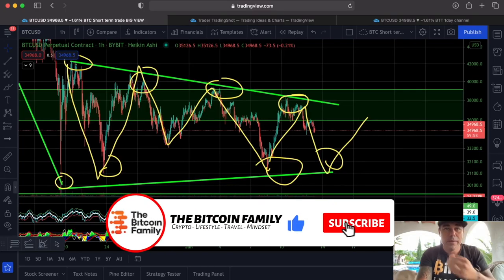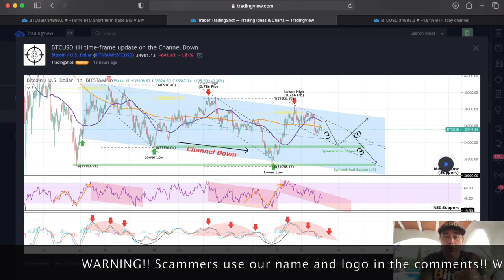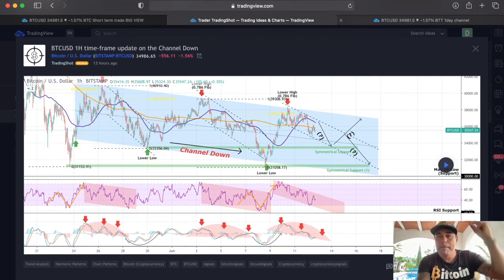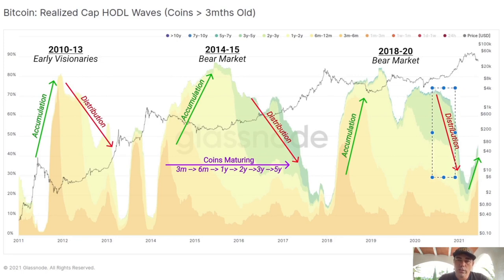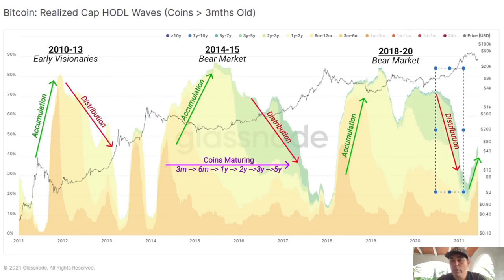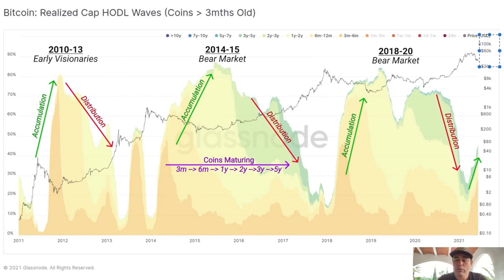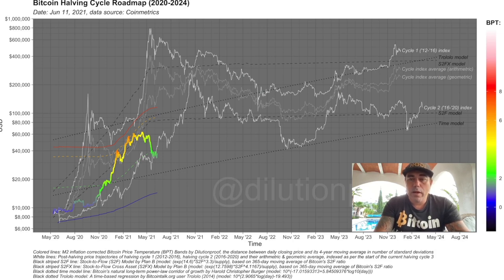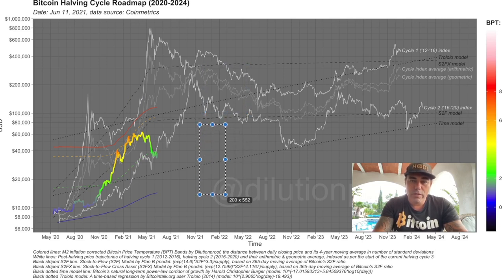WOW!!! THIS BITCOIN CHART 100k vs 288k AND MORE!!! What does the dog say?? Really Cool!!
In todays video we take a look at the Bitcoin price of 100k vs 288k and more!!

⏰ Time Stamps ⏰
0:00 Intro
1:00 The Bitcoin Part Technical Analysis